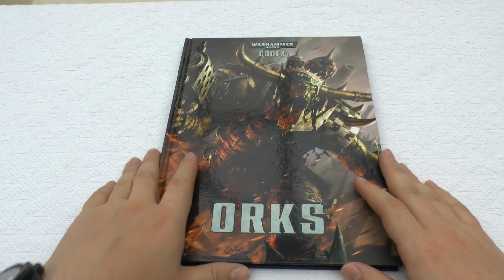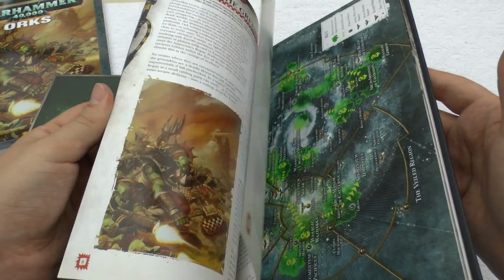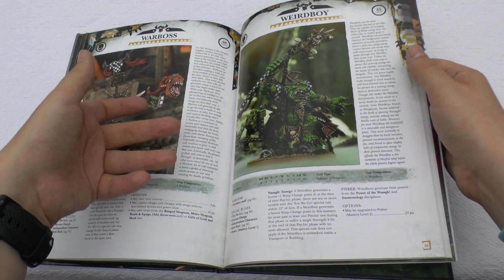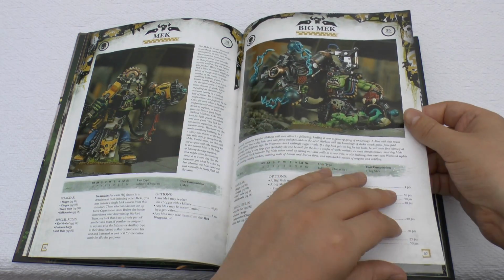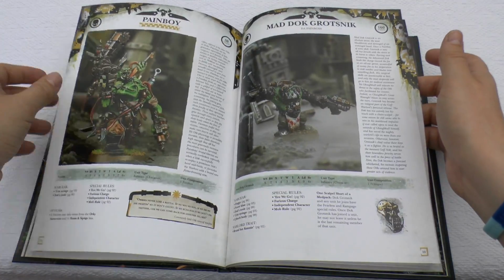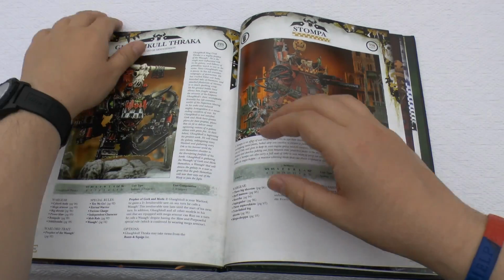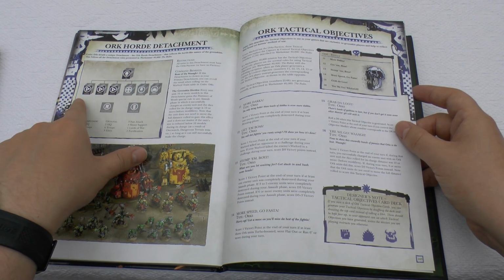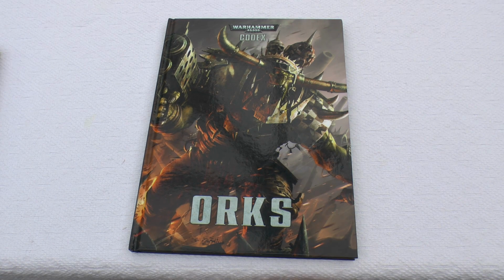Orks codex review (WH40K)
**WAAAAGH!**
Me revu of da nu Ork kodex.

Kost 30 teeth

Disklaima: Da vews in dis ere vid r mines alone and dont reflekt dose of Games Wotsits.